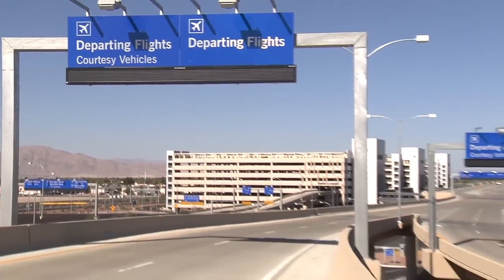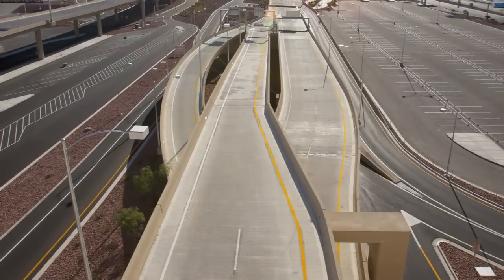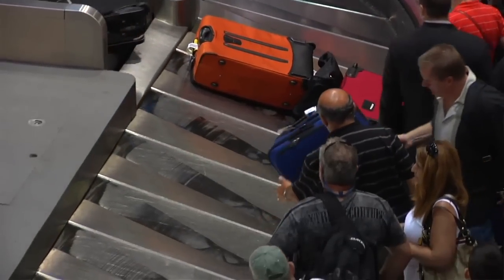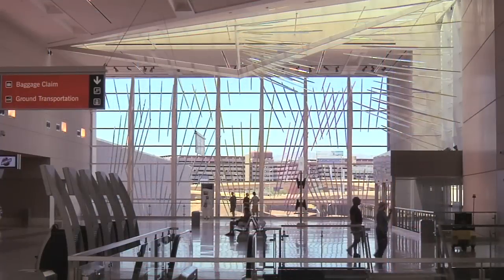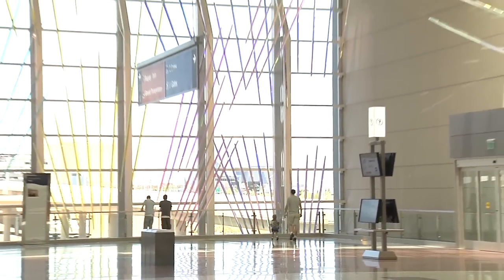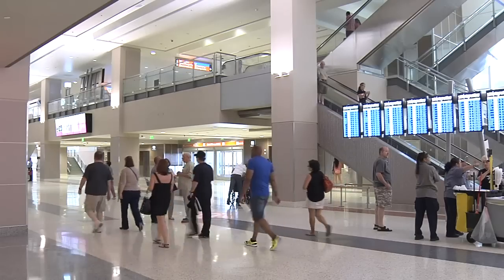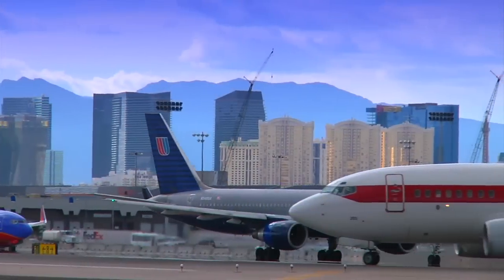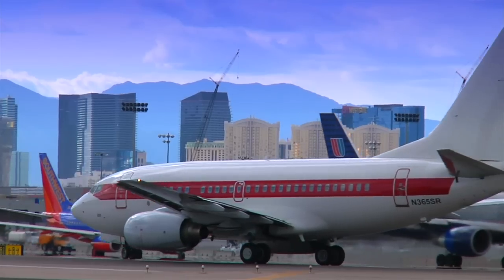Understanding the Owner's Vision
Bechtel Project Manager and Clark County Department of Aviation Director talk about the challenges, technology and innovation deployed in the construction of Terminal 3 of the McCarran International Airport in Las Vegas, NV.